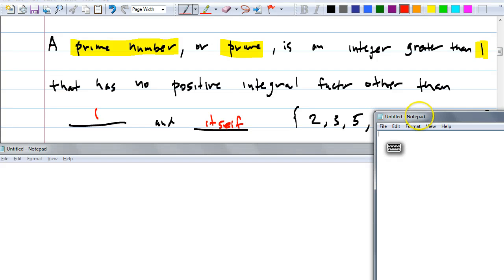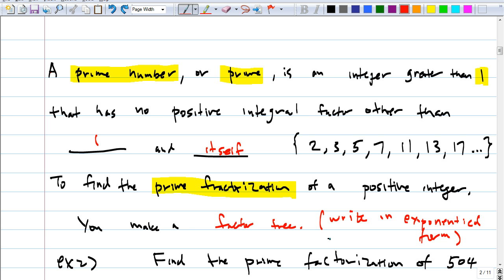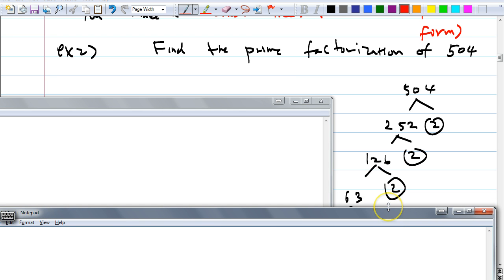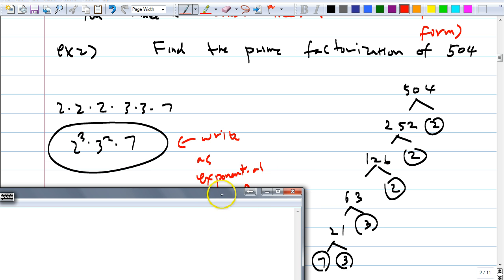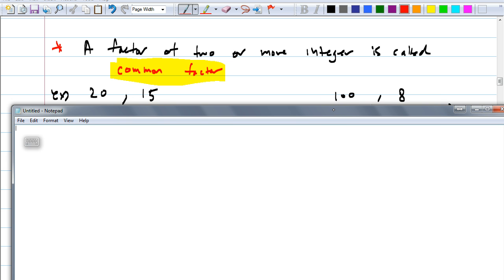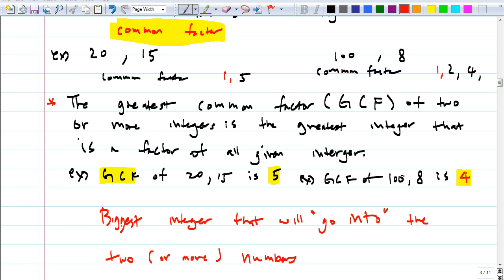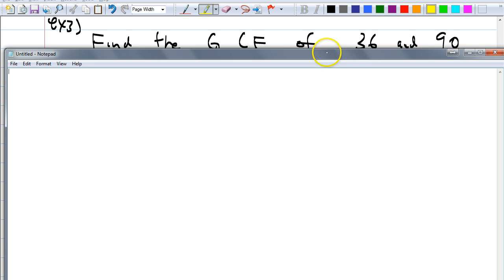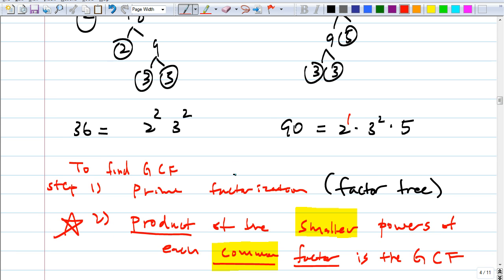algebra 5.1.2 factoring integers